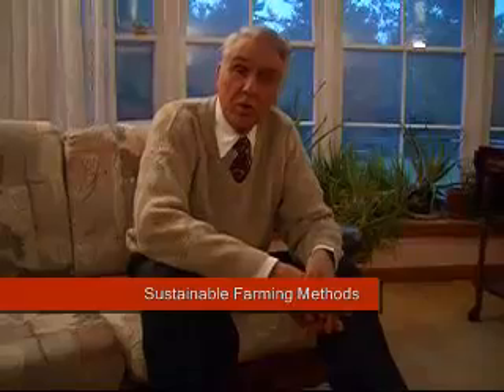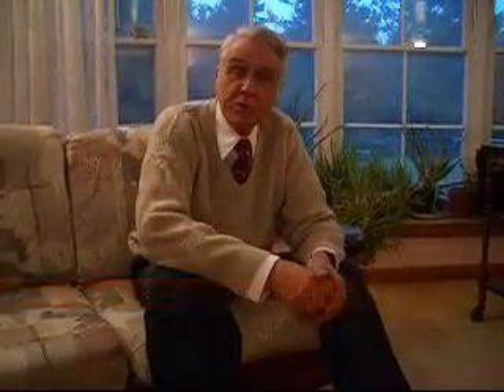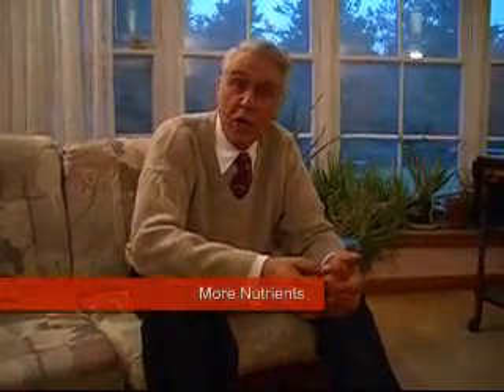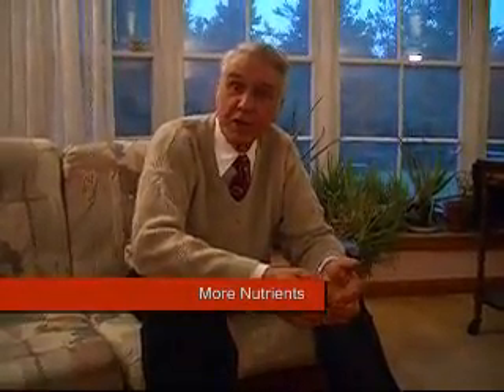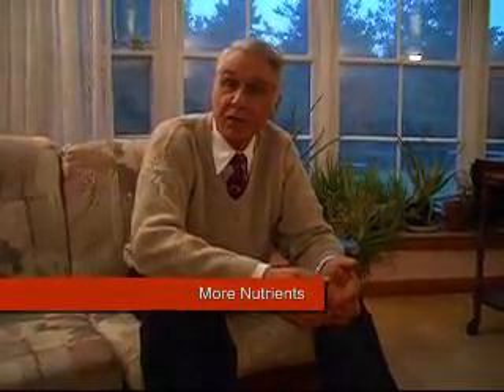Wheatgrass By DynamicGreens Founder Tom Stem Talks About Wheatgrass Farming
Wheatgrass by DynamicGreens is grown in the rich protected farmland of the Oak Ridges Moraine deep in the heart of Ontario.  We have been perfecting our craft since 1972 and make what we believe to be the best wheatgrass juice on the planet.  Visit us to learn more.